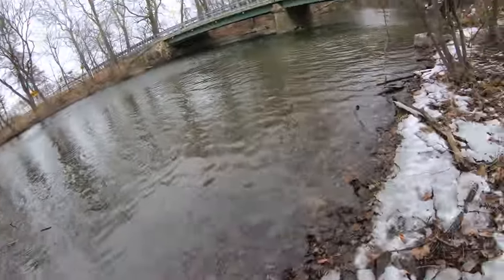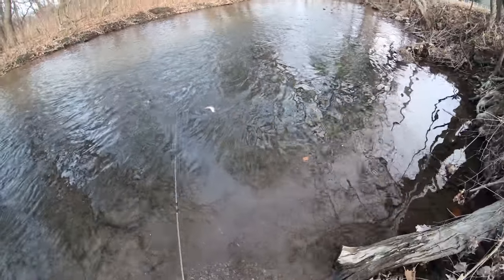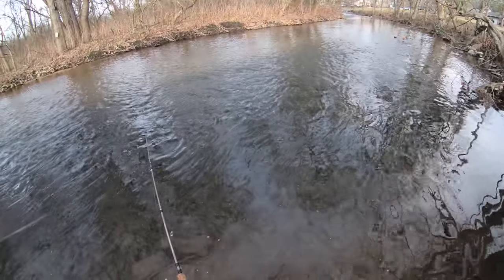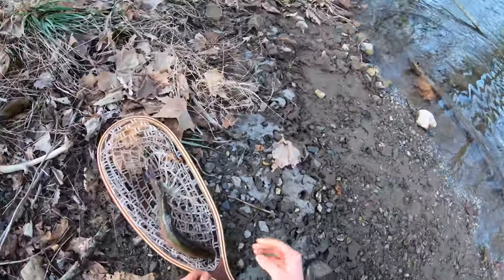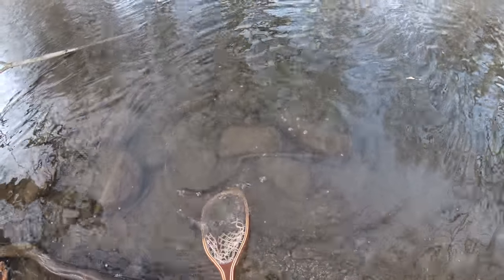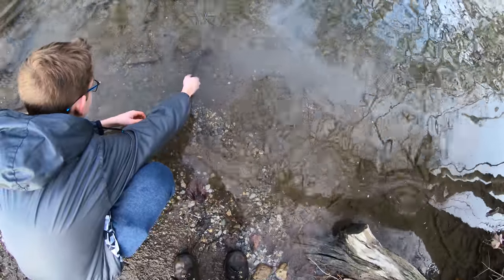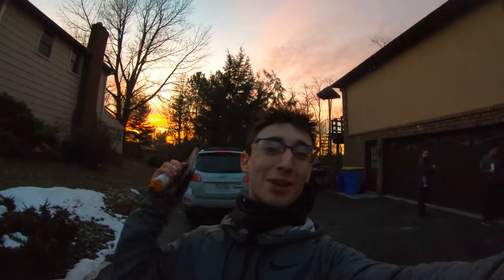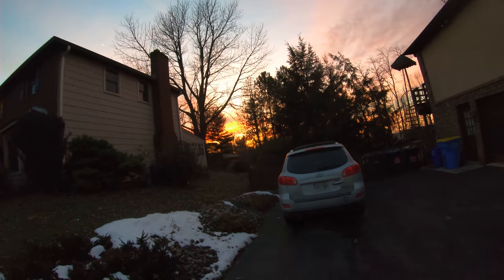Yellow Breeches Trout Fishing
Had an awesome time at the Yellow Breeches last Saturday. Took me awhile to figure out what the fish were biting, but overall was a good trip! LMAO got so exited after the trip, said I caught 5 fish instead of 4! Got some awesome content coming up, including another trip to the Yellow Breeches, and some native Brook Trout fishing!!!